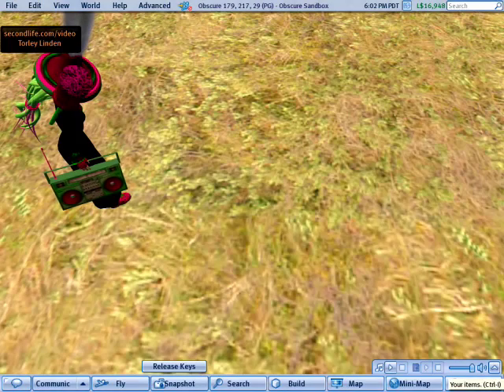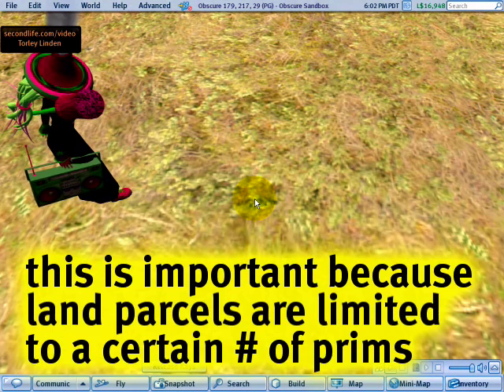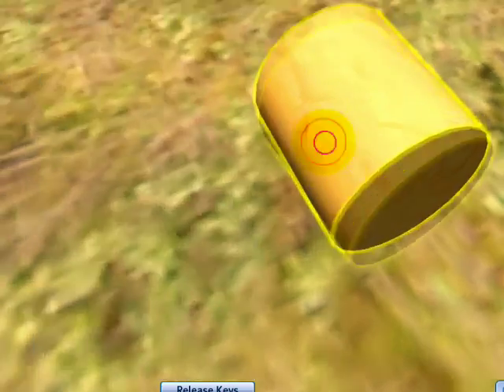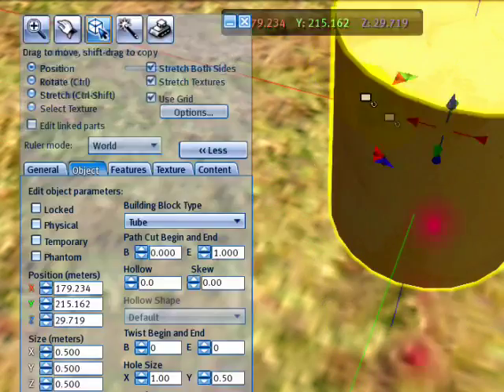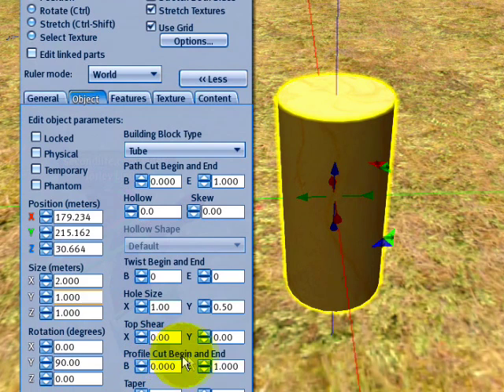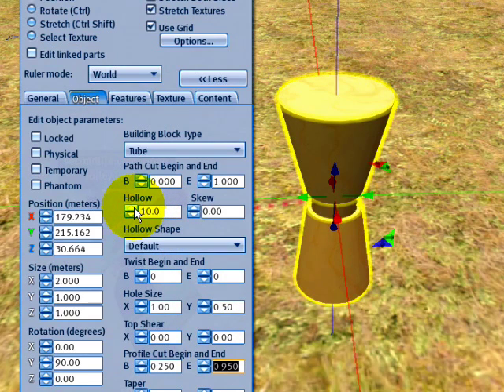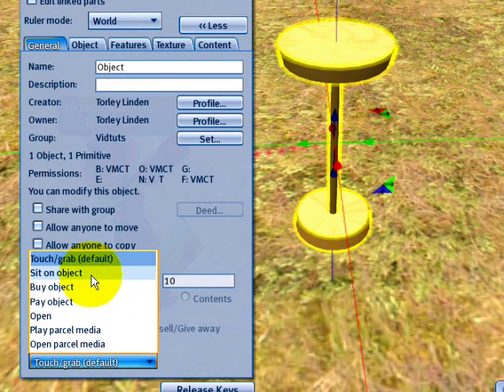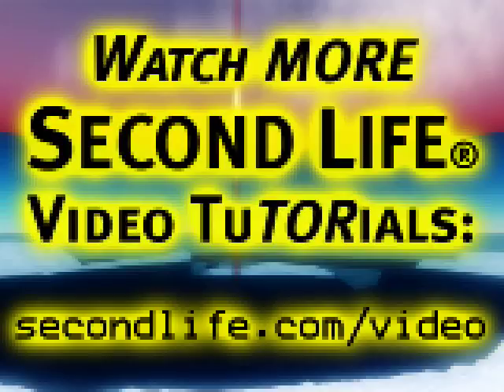The 1-prim barstool trick - Second Life Video TuTORial